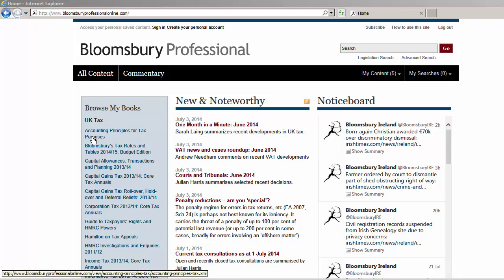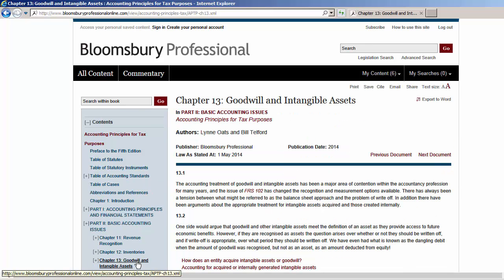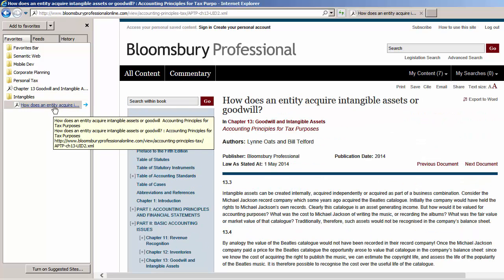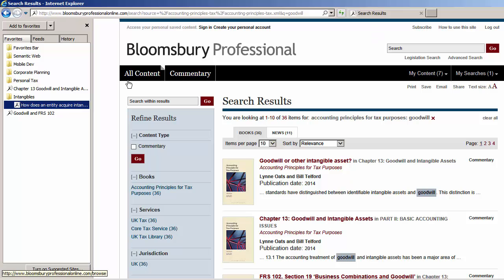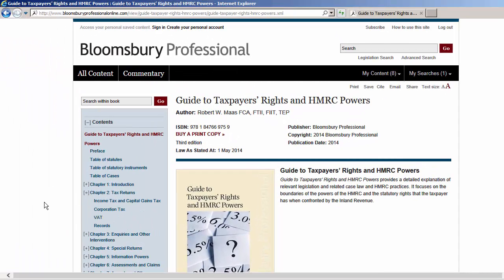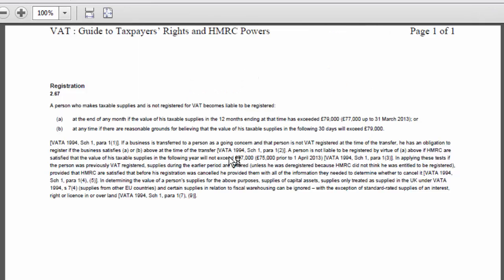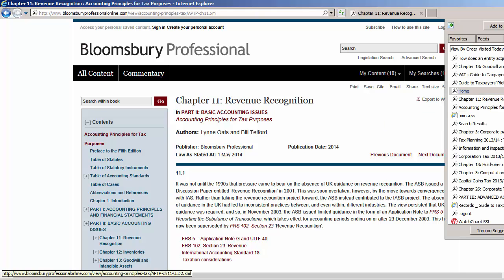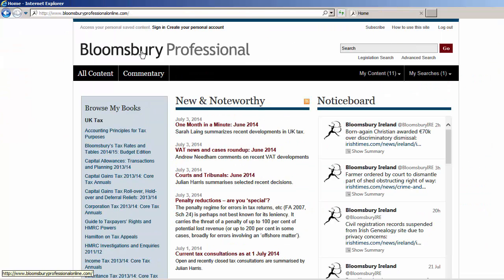3 tips for using Bloomsbury Professional Online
The Bloomsbury Professional Online site has many great features built in, but it also integrates very nicely with features which already exist in your web browser. This video shows how to bookmark content, print just a selection from a complete page and search your browser history.